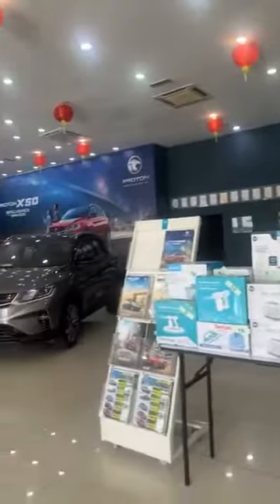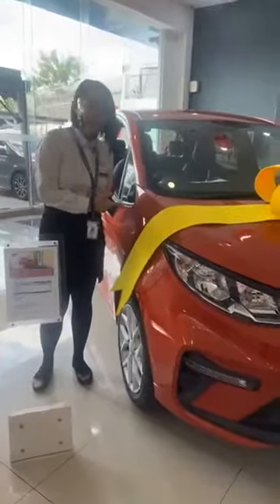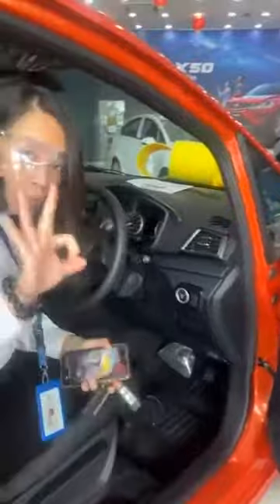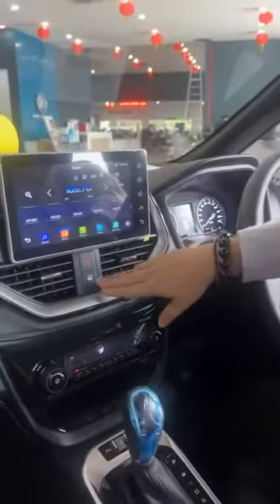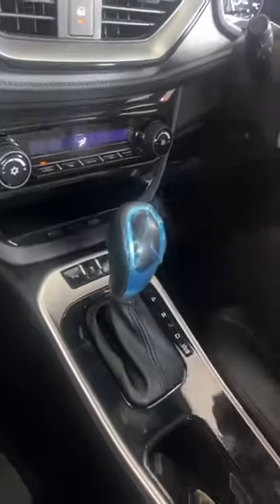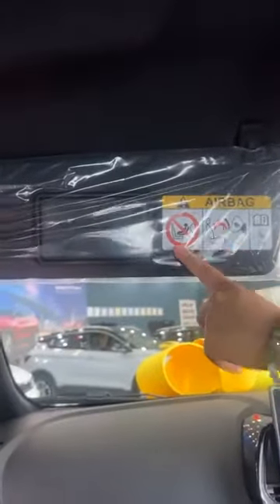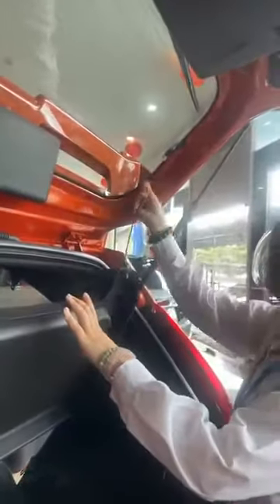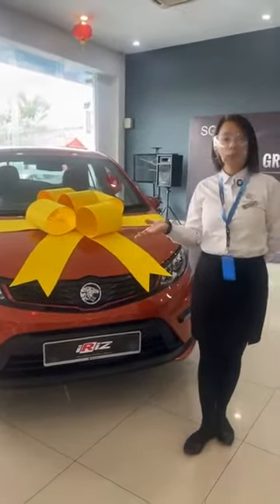LIVE at SETIA GEMILANG AUTO SDN BHD featuring the PROTON IRIZ 2022 HOT HACTHBACK EXECUTIVE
, featuring our new Proton Iriz #2022